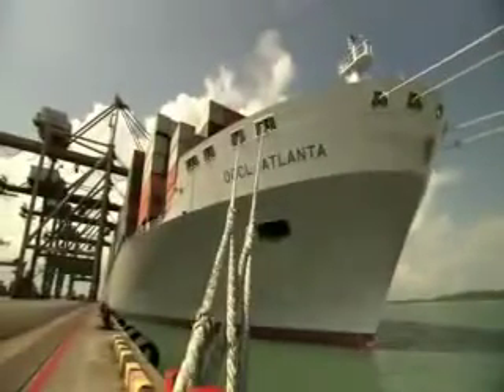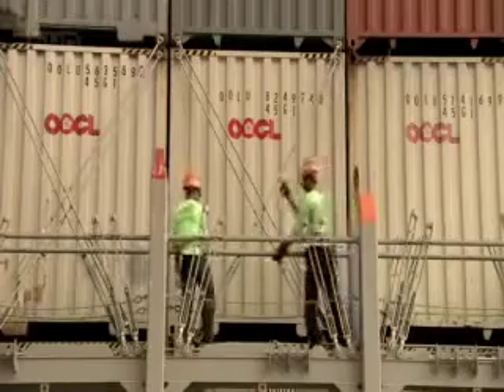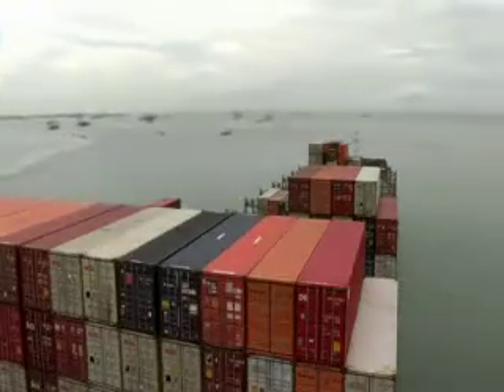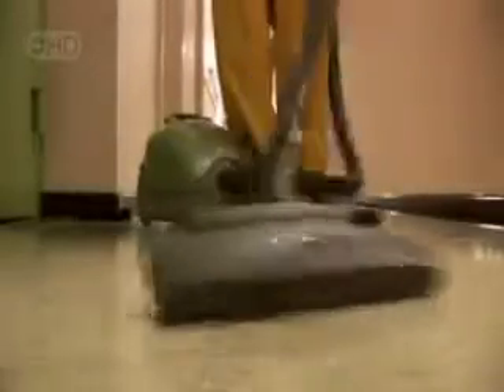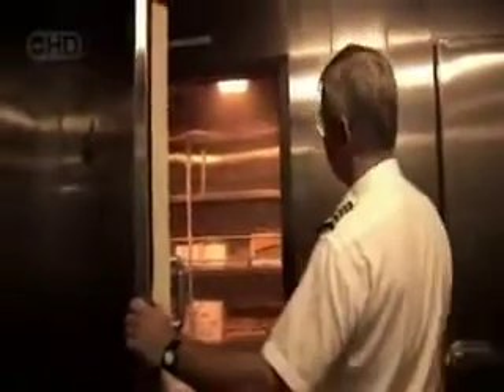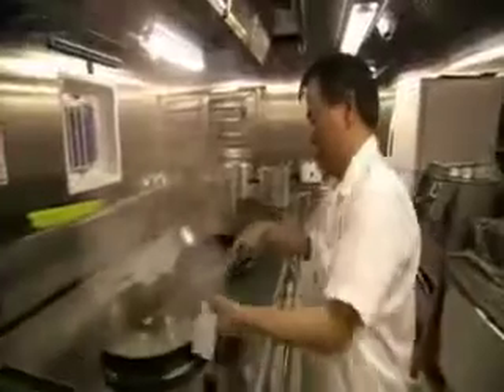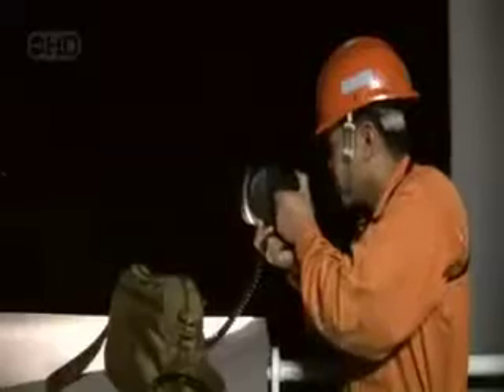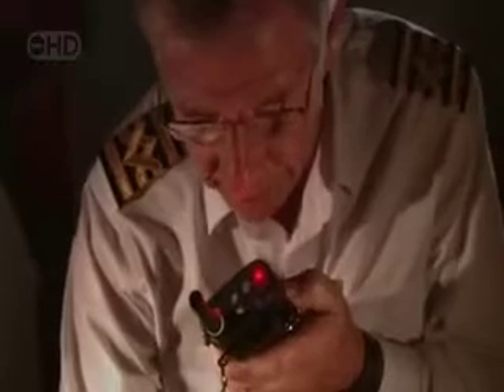Megastructures Megaship Part 4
megastructures pt 4